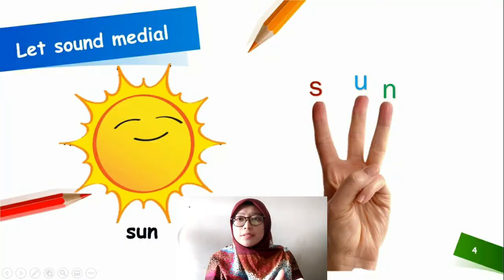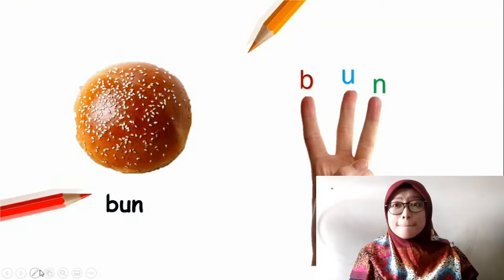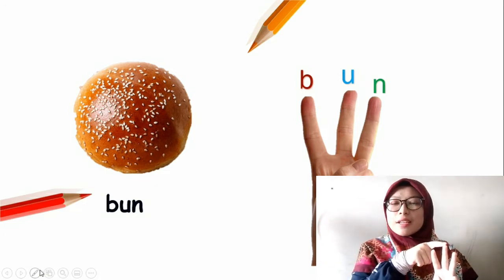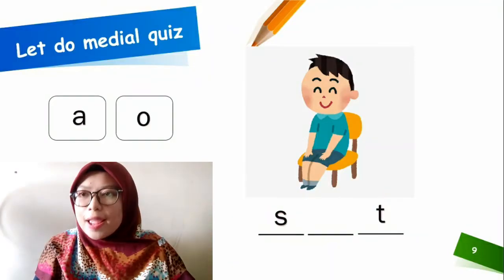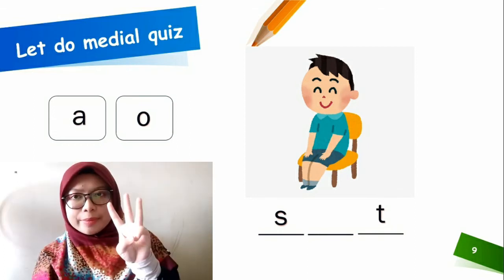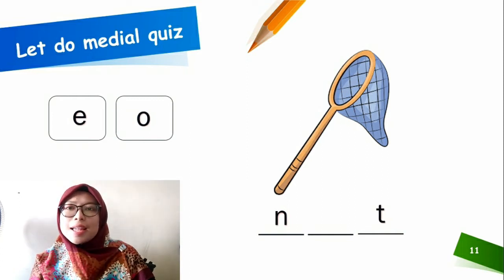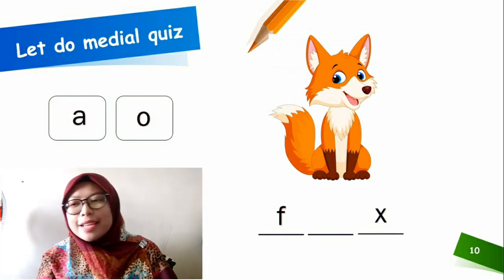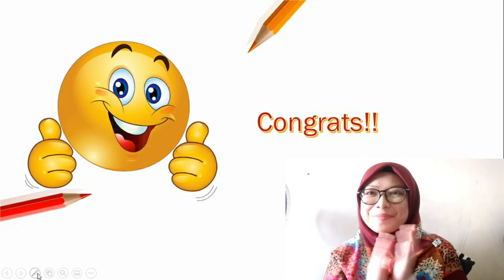Let's Learn Medial Sounds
I have only uploaded this to share great video with the world.
Thanks.